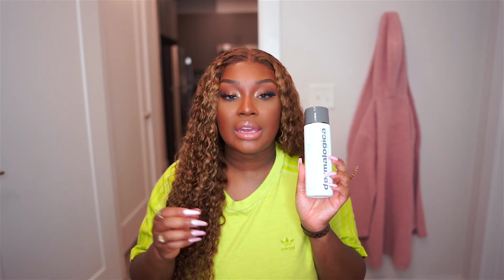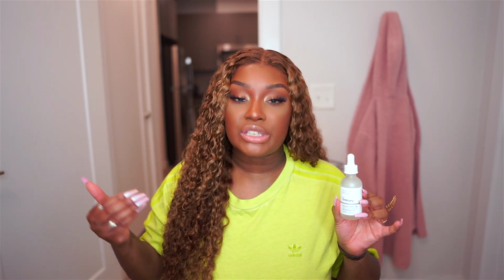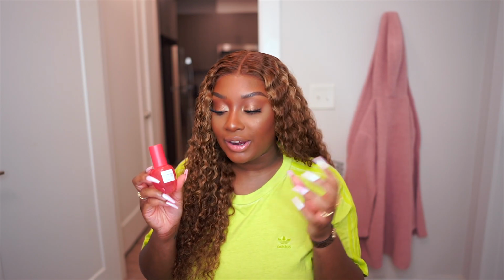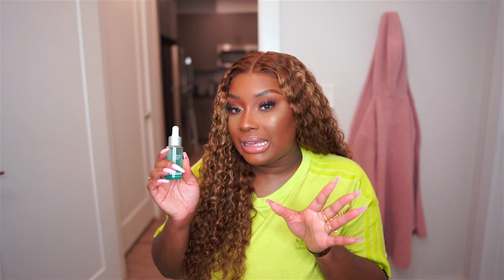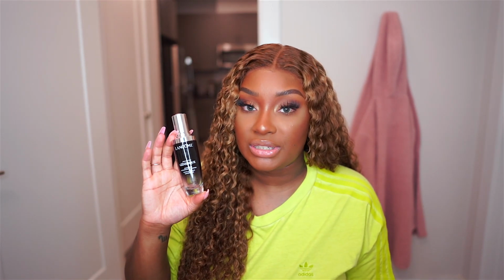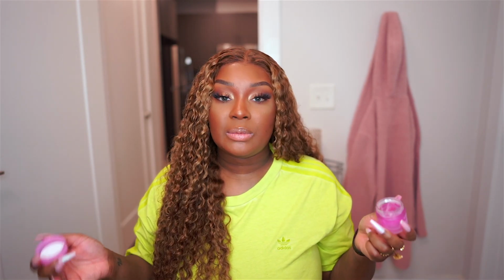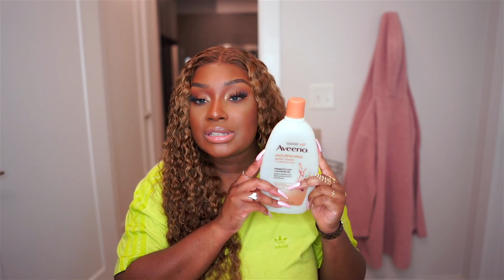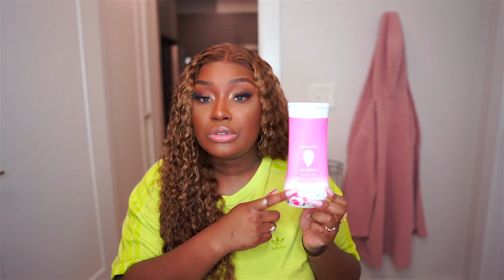Products I've Used Up! Would I Repurchase?! BEAUTY EMPTIES 2023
Hi loves!  💗 Thumbs up for MORE "Beauty Empties" videos! xo

- Aveeno Prebiotic Oat Body Wash
- Summer Eve's Gentle Wash with Rosehip Oil